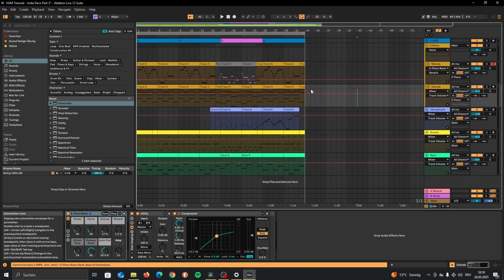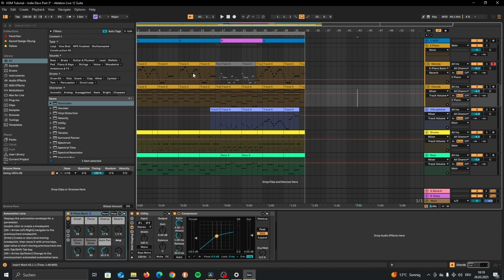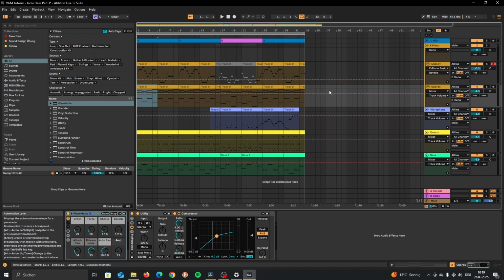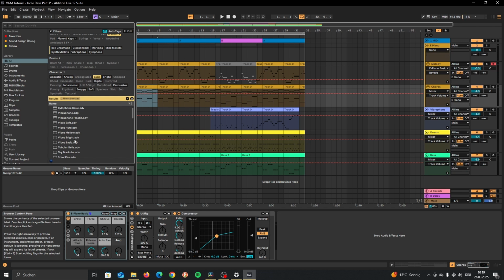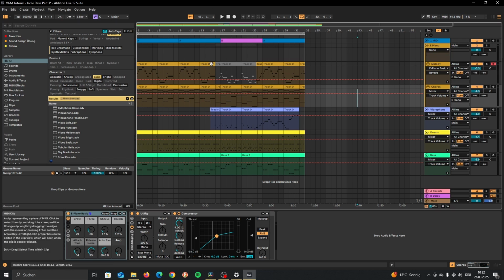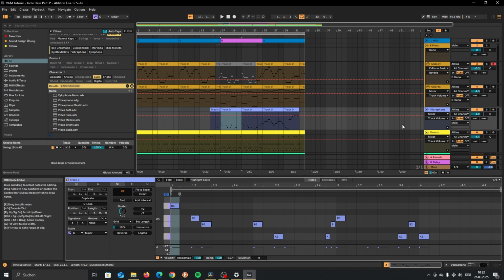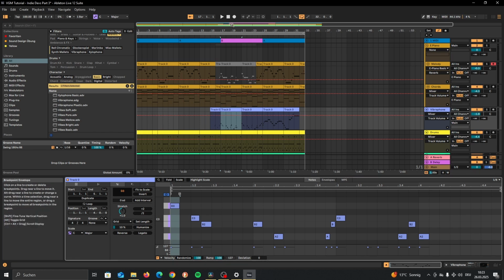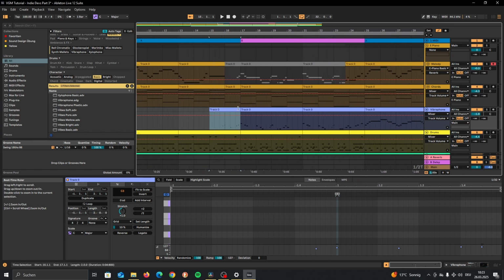Variation & Experimentation - VIDEO GAME MUSIC for Solo/Indie Developer 🎮 👾 🎶 | Part 8